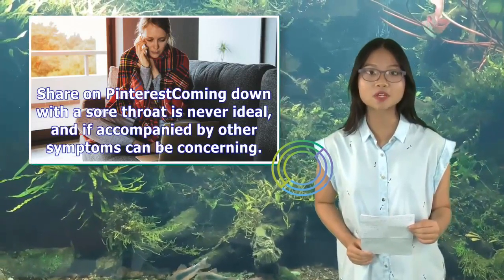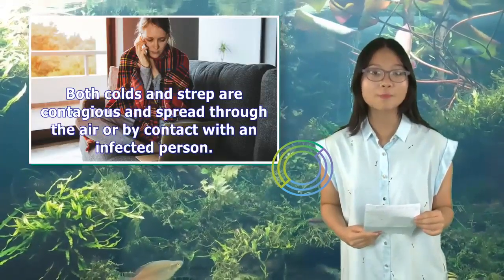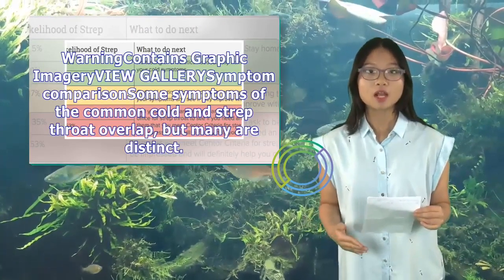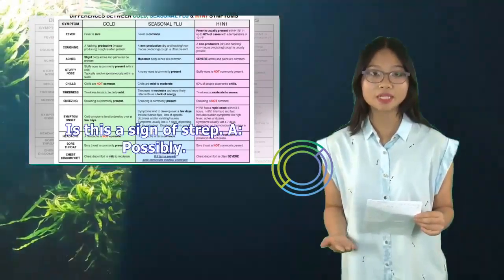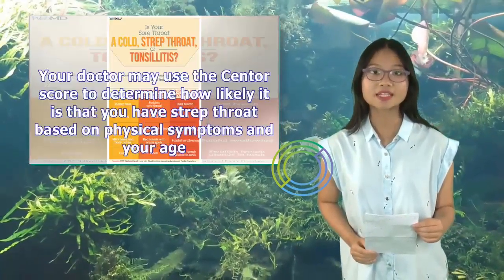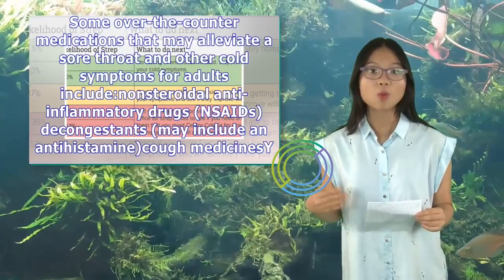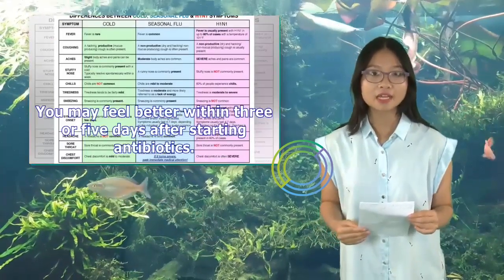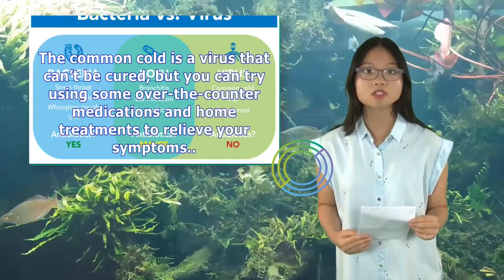Cold vs. Strep: How to Tell the Difference | Tita TV